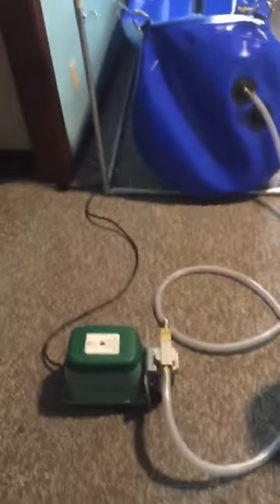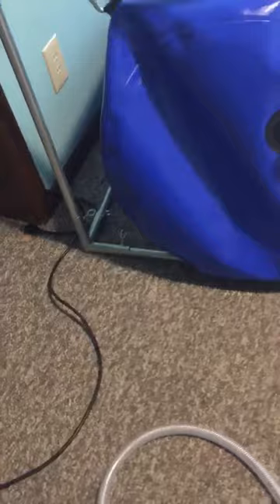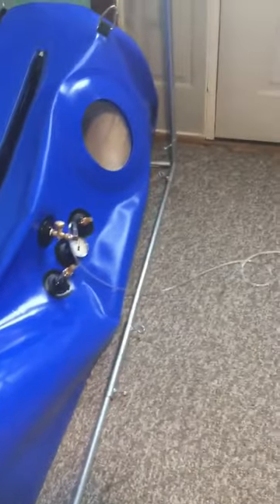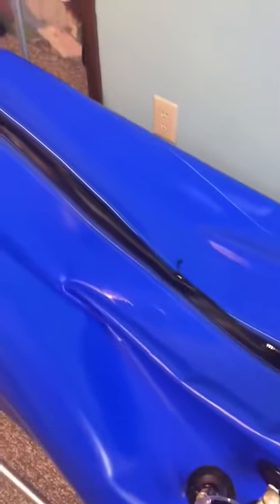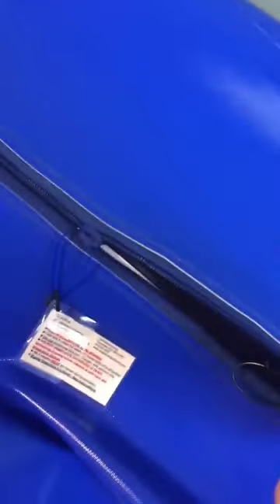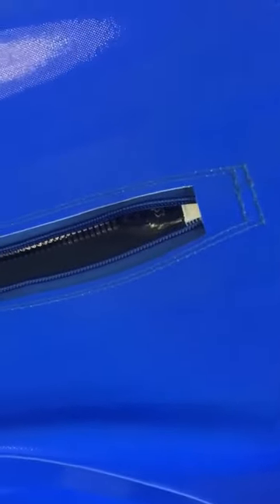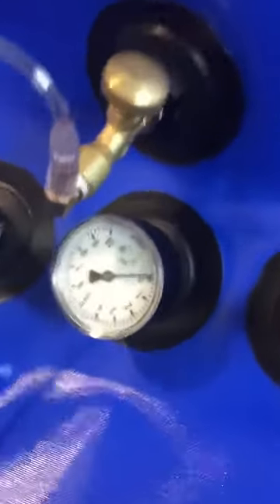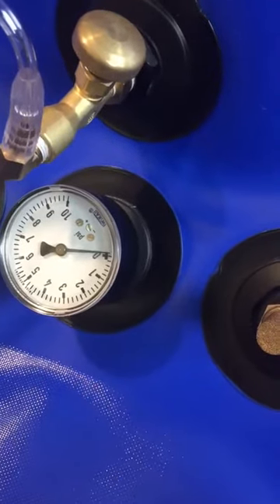How to work a Newtowne hyperbaric chamber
Instructions on how to use your hyperbaric chamber.